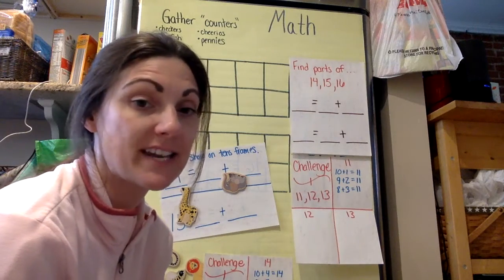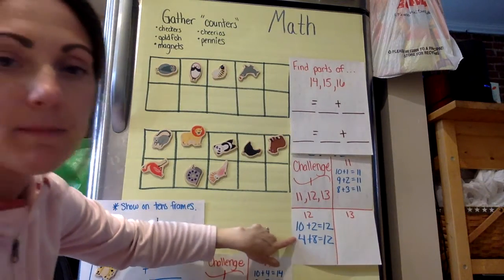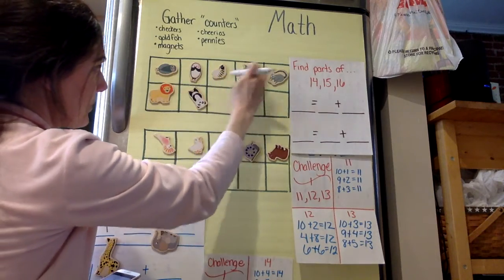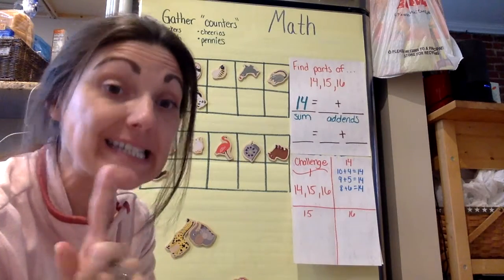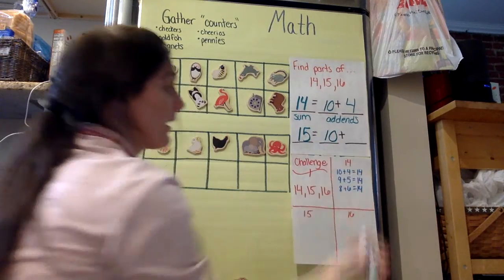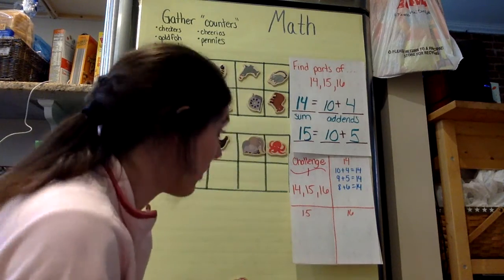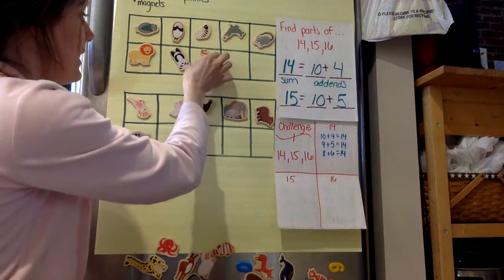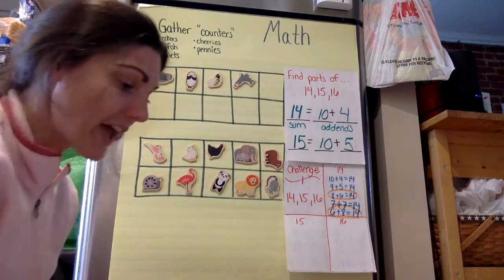Math Lesson 10 5